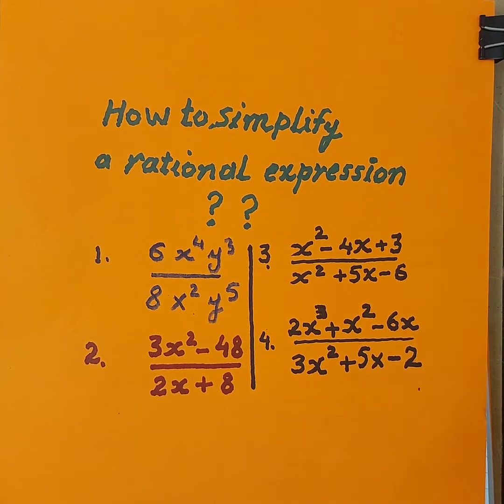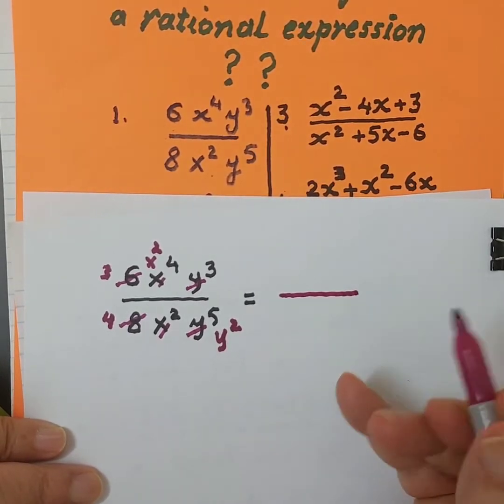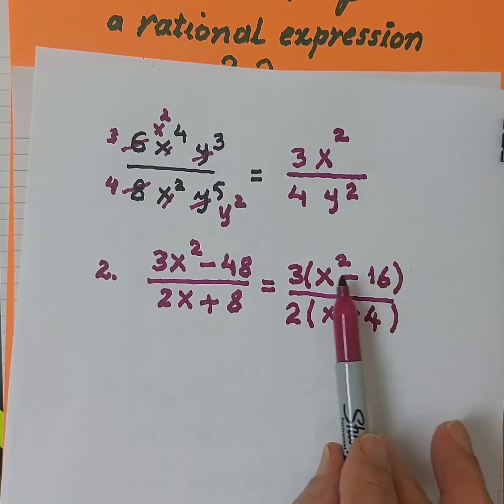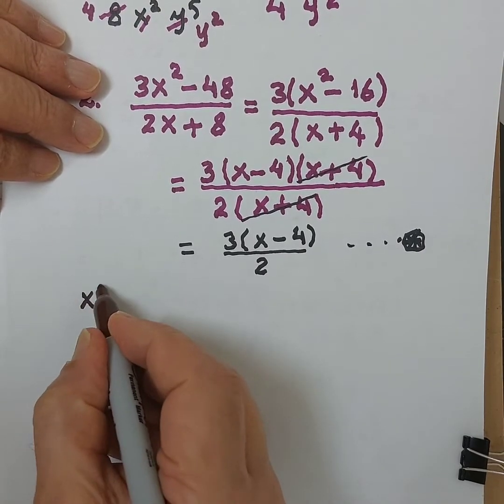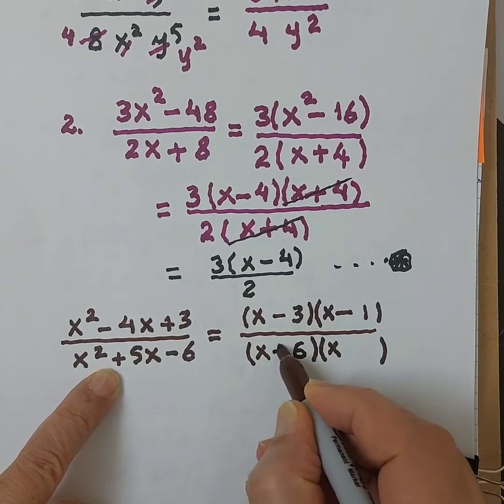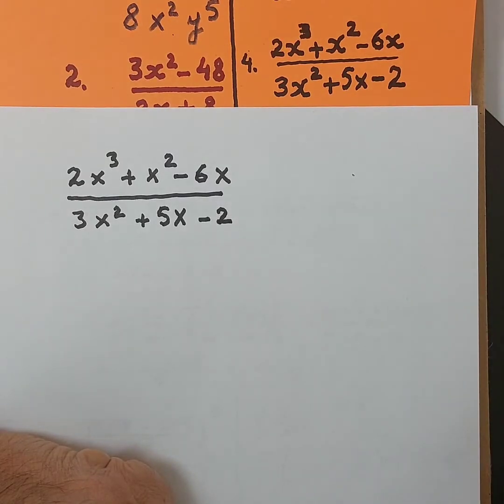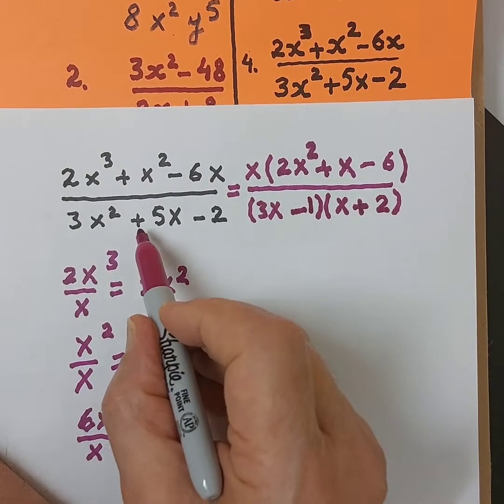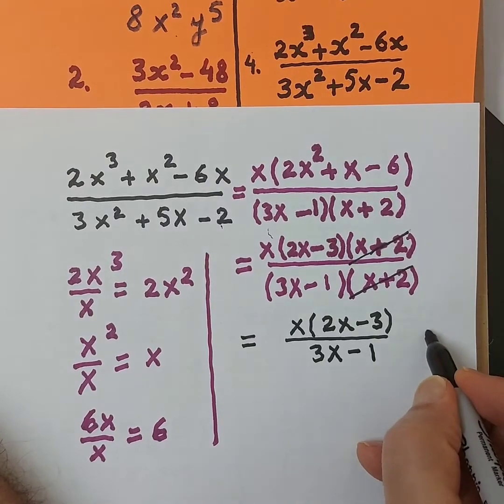تبسيط المقادير الجبرية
focusing on the cancel can be done only between factors at numerator ad denominator and not between terms.
the steps should followed to make simplifying are
taking any common factors, then
making factoring for the numerator and denominator if any exists
after then we make cancelling the equal factors to get the final answer.